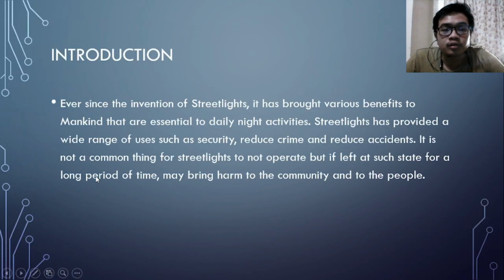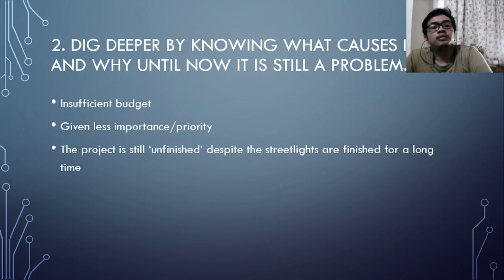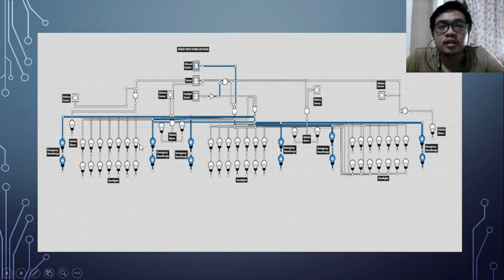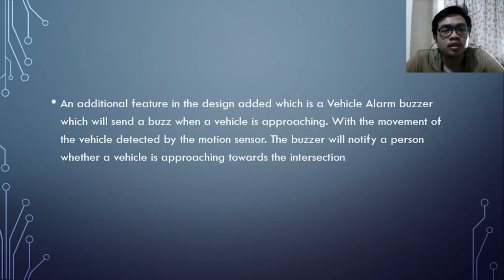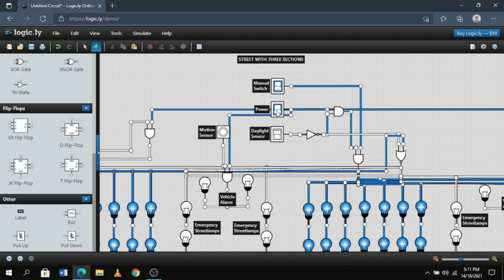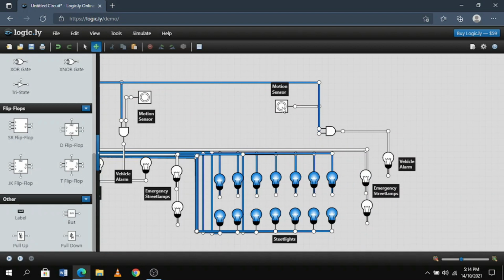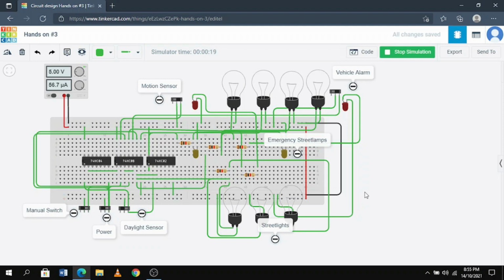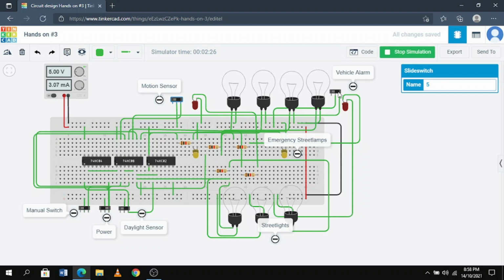DesignLab #3 - Video Presentation